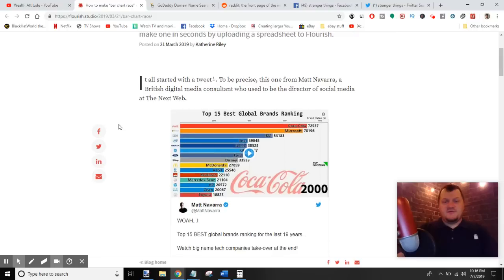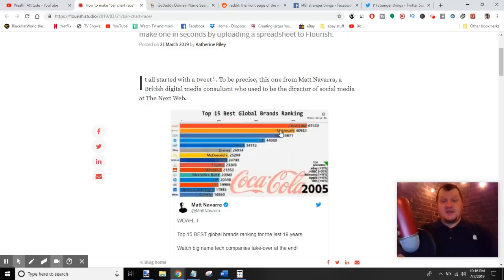How To Make Passive Income (2019) Best Beginners Make Money Strategy ($100+ a day) Part 2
In this video we discuss in depth How To Make Passive Income in 2019 and Best Beginners Make Money Strategy to $100+ a day.

This Video is Part 2 to my the video: How To Make Passive Income (2019) Best Beginners Make Money Strategy ($100+ a day)